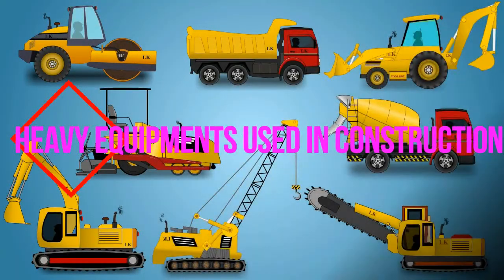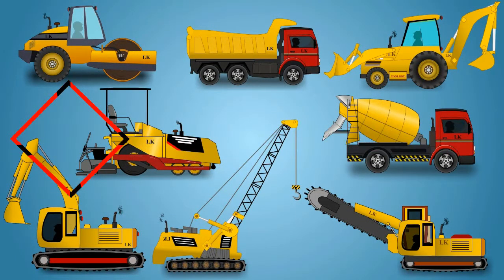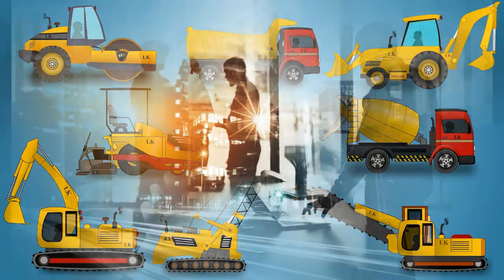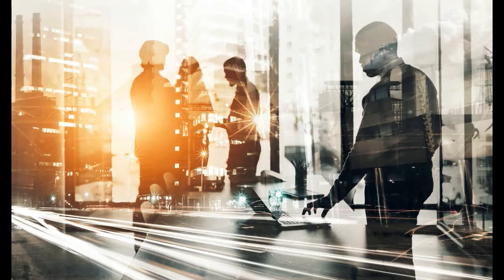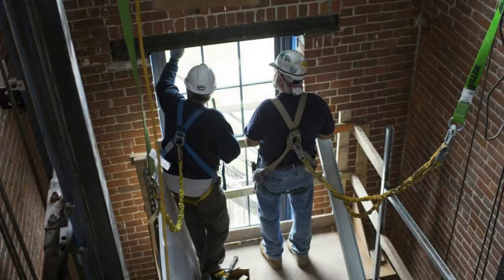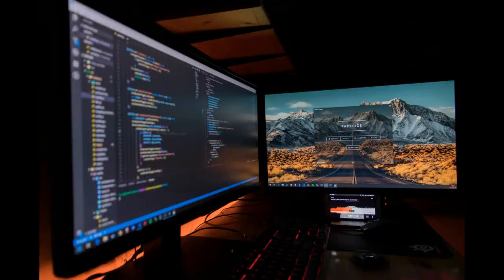Types of Heavy Equipment Used in Construction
Heavy construction equipment are used for various purposes in large projects. Selection of different types of heavy equipment depends on the size of the work and economy of the project. These make construction process easier and faster.
Different types of heavy equipment commonly used in the construction are as follows:
Excavators,
Backhoe,
Dragline Excavator,
Bulldozers,
Graders,
Wheel Tractor Scraper,
Trenchers,
Loaders,
Tower Cranes,
Pavers,
Compactors,
Telehandlers,
Feller Bunchers,
Dump Trucks,
Pile Boring Machine,
Pile Driving Machine,